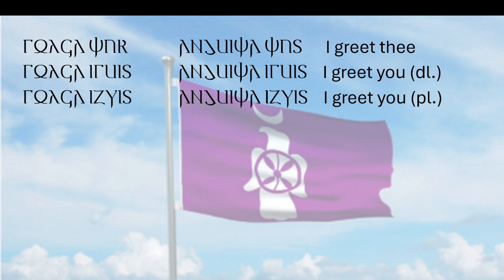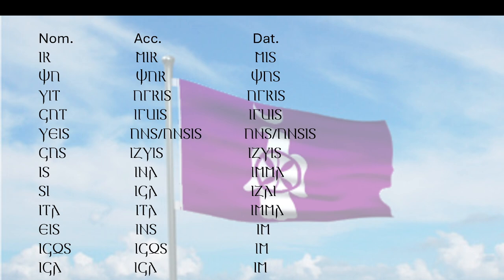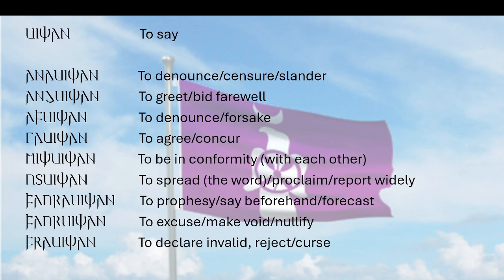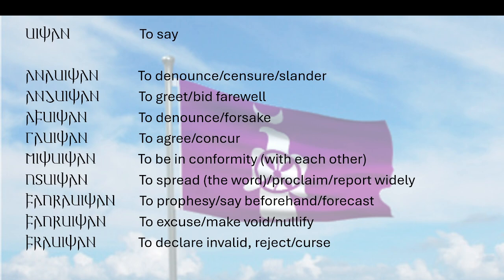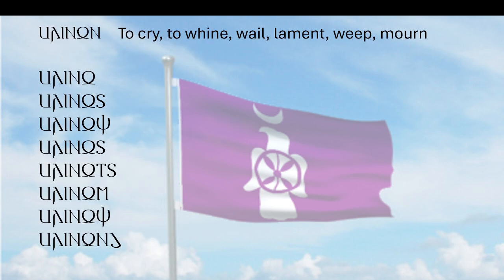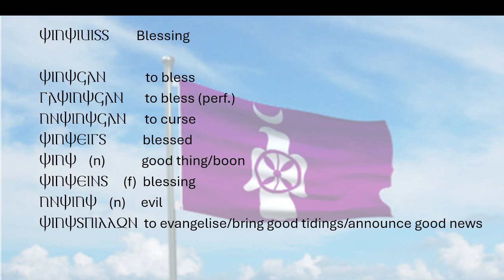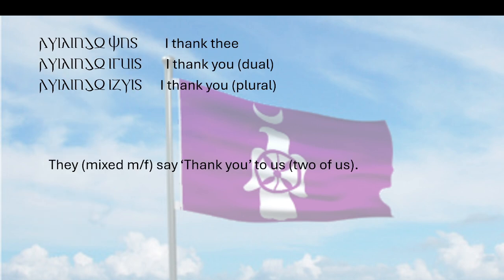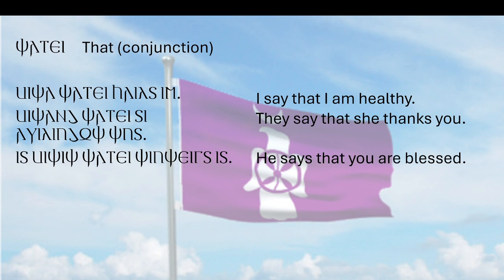Learn Gothic Language Lesson 2 𐌻𐌰𐌹𐌺𐍄𐌾𐍉𐌽 𐌲𐌿𐍄𐍂𐌰𐌶𐌳𐍉𐍃 𐌱